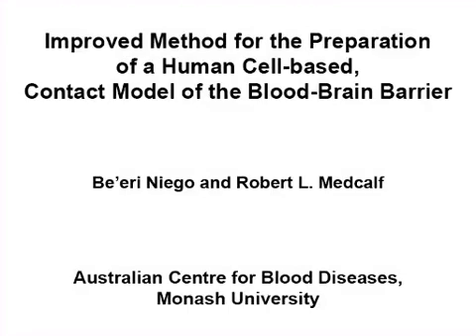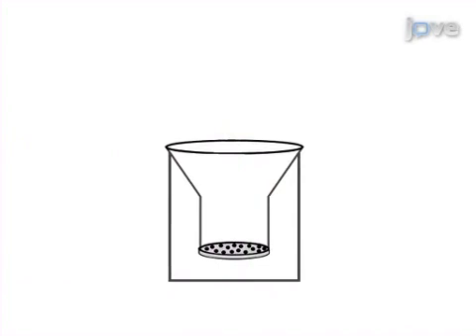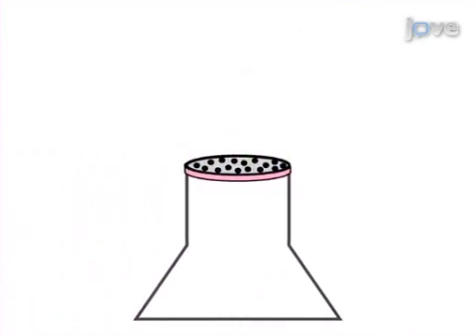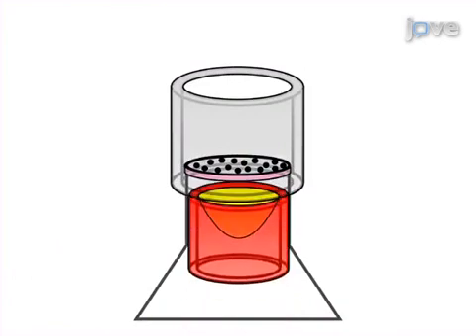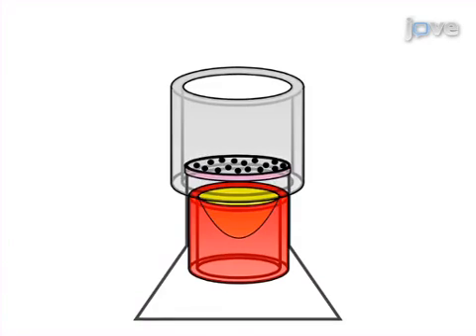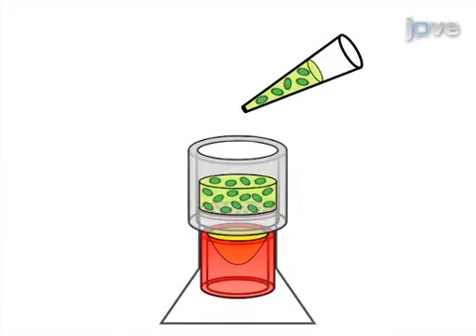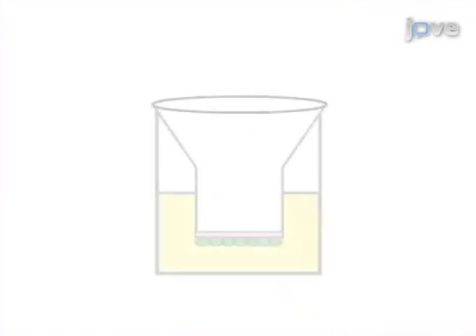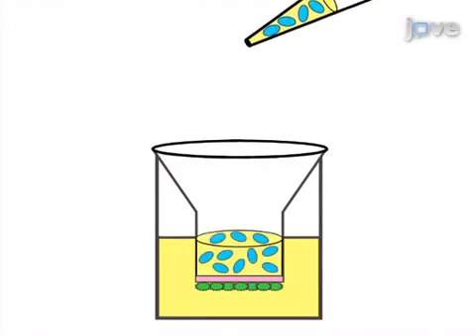Method For Preparation Of Human Cell-Based, Contact Model Of Blood-Brain Barrier l Protocol Preview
Improved Method for the Preparation of a Human Cell-based, Contact Model of the Blood-Brain Barrier -  a 2 minute Preview of the Experimental Protocol

Be'eri Niego, Robert L. Medcalf
Monash University, Australian Centre for Blood Diseases;

Establishment of human models of the blood-brain barrier (BBB) can benefit research into brain conditions associated with BBB failure. We describe here an improved technique for preparation of a contact BBB model, which permits coculturing of human astrocytes and brain endothelial cells on the opposite sides of a porous membrane.